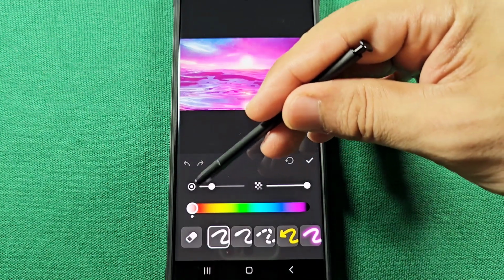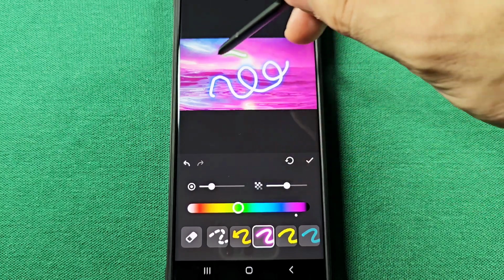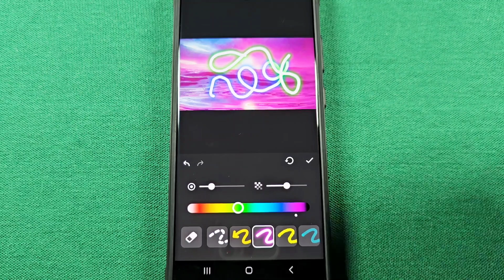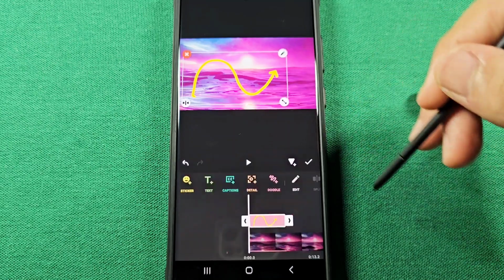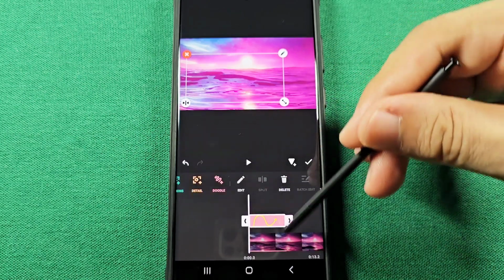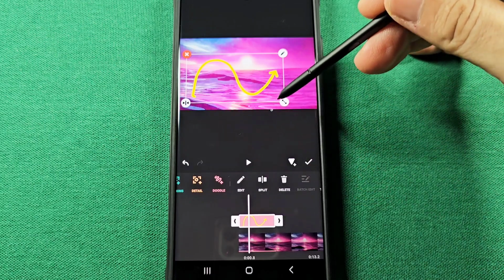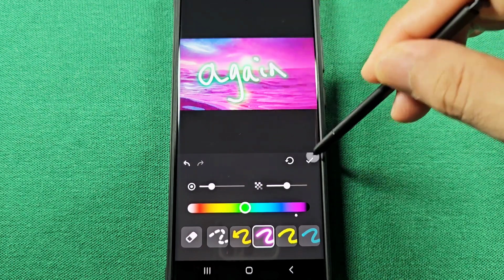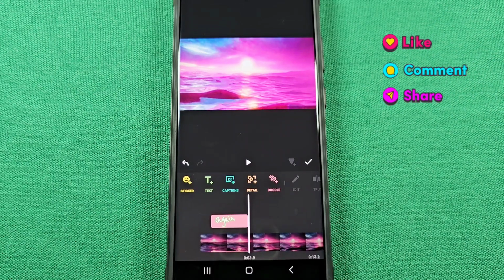How to use doodle tool inShot video editor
a guide on how to use doodle tool video editor app inShot